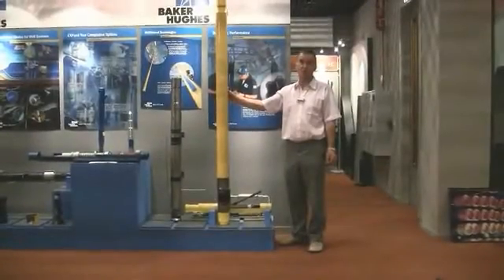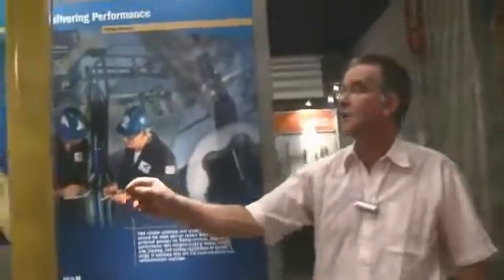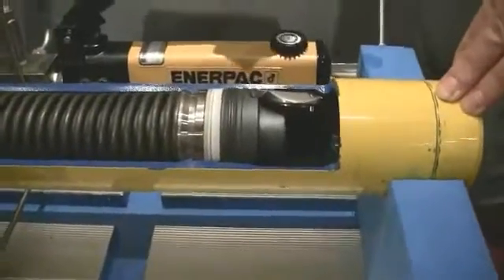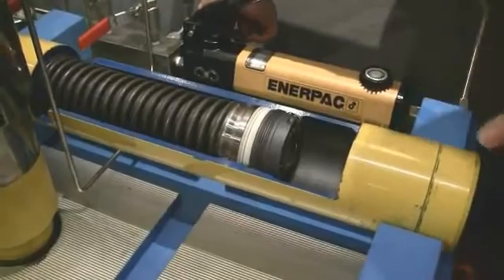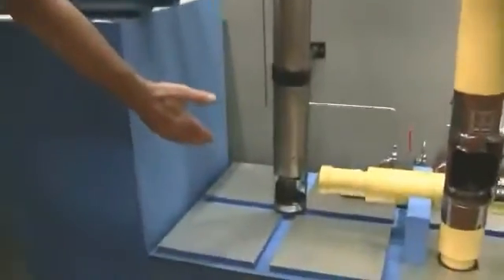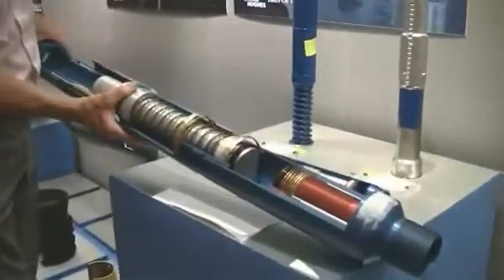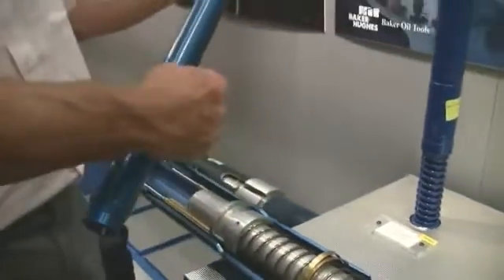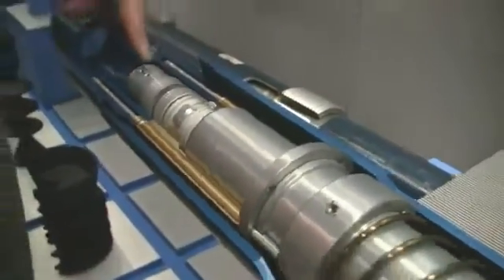Excellent explanation of Subsurface Safety Valves - functions & types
For more details about subsurface safety valves, refer to the following article: "Subsurface Safety Valve Basics"

In this article, subsurface safety valve types, operating systems, working principles, setting depth, and selection process are presented.